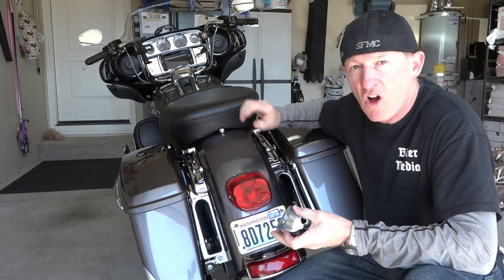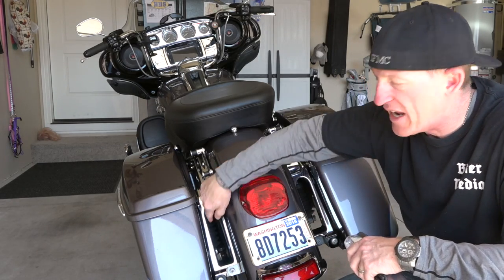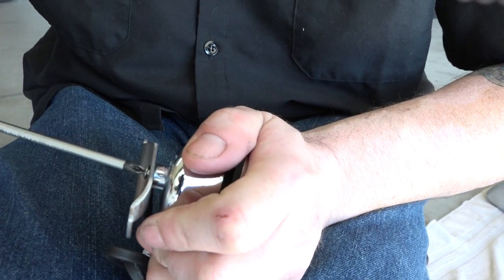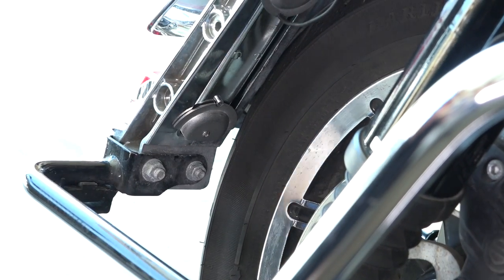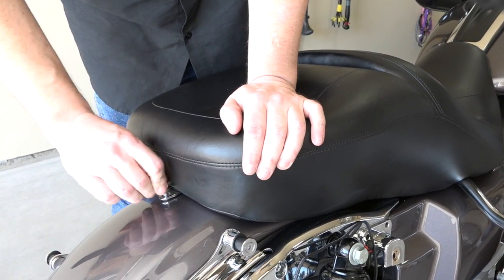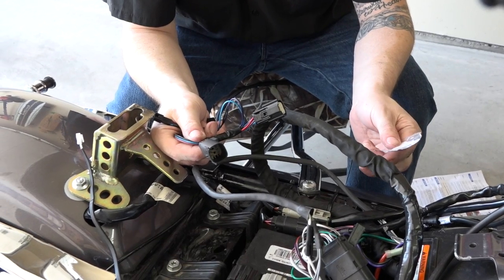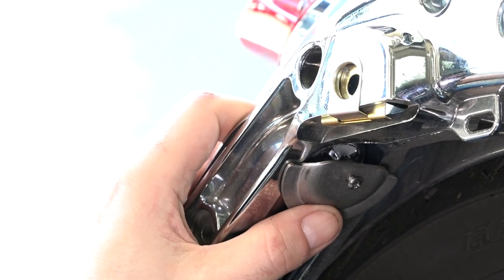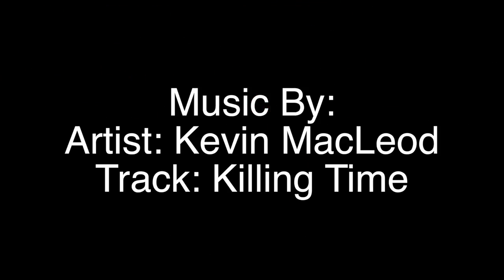Install Kuryakyn LED Saddlebag Support Insert Lights on Harley Touring 2014-2016-Biker Podcast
The Harley detachable trunk kit comes with signals to relocate onto the back of your saddlebags and we show you how to do this in the above video. However, we prefer to go with these Kuryakyn LED Insert Lights for a cleaner look.

VIDEO DETAILS: Want to install a detachable trunk system on your 2014 & newer Harley-Davidson Electra Glide or Road Glide Ultra? That way you can strip the bike down when necessary to look more like a Street Glide or Road Glide. You'll need to consider rear signal relocation and we're here to help! On 2014 & newer Harley Ultras the signals are built into the trunk system. So, when you remove it you'll be w/o signals unless you mount some secondary relocated signals.

These Kuryakyn LED Insert Lights are also just very nice additional signals/taillights/brake lights in combination with your current stock trunk lights.

In this free video, we show you how to install Kuryakyn LED Saddlebag Support Inserts For Harley Touring 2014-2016 models. You can do it right in your very own shop or garage right on the kickstand with very basic tools.  We really liked the quality of these Kuryakyn LED Insert Lights and we definitely recommend them for bikers.

We really like the quality of these Kuryakyn LED Insert Lights and we definitely recommend them for bikers out there in a real day to day motorcycle riding type environment.

(no additional cost to you, but it helps support).